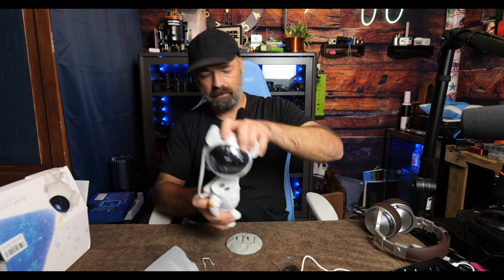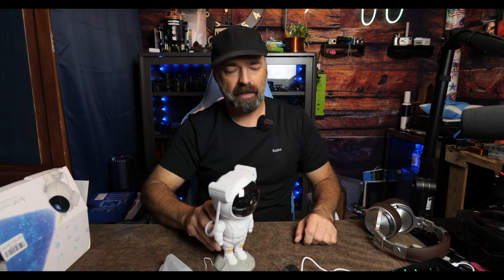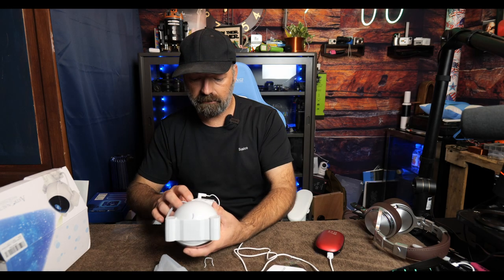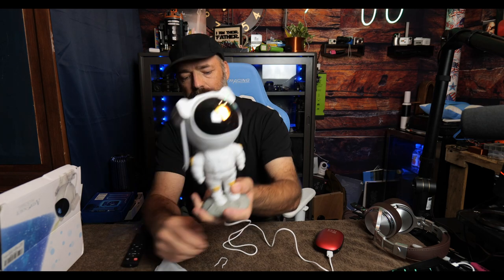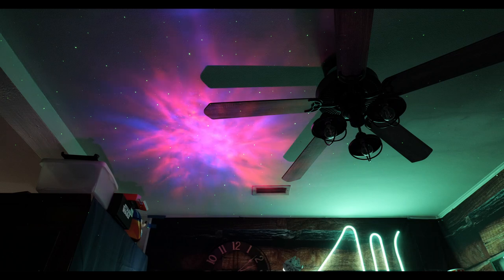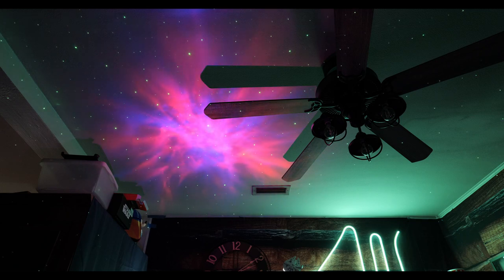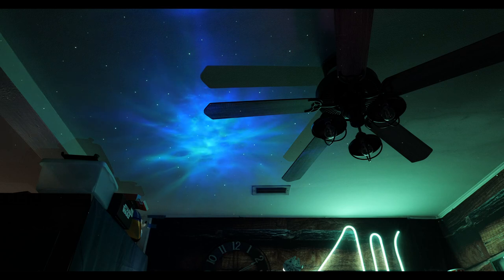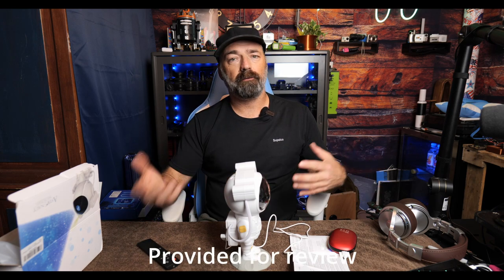Starry Night Light Projector Astronaut LED Projection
See it Here!!